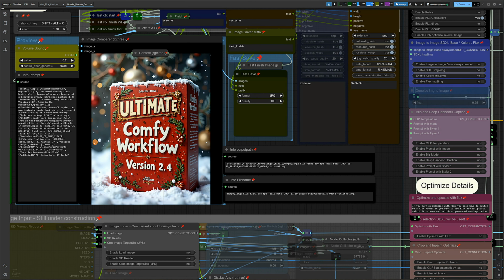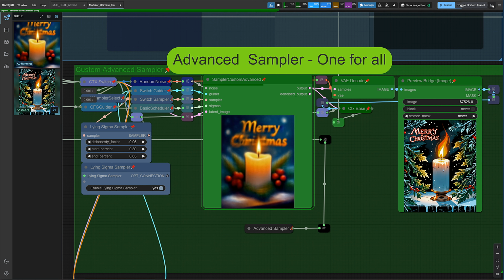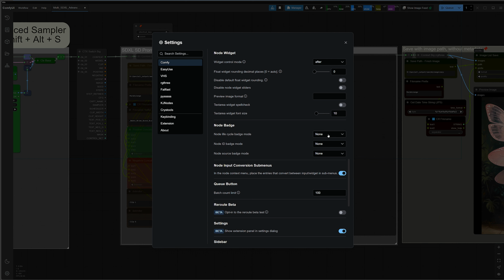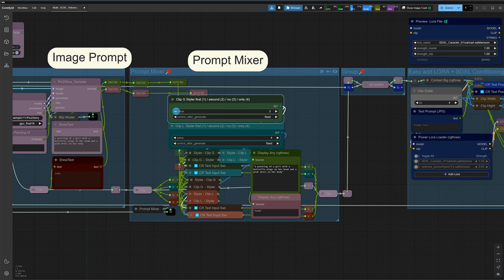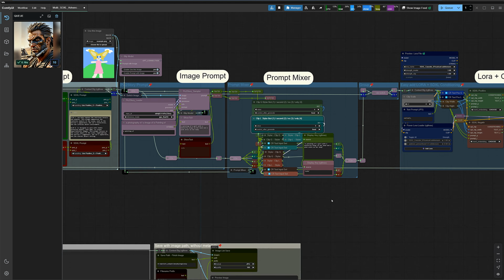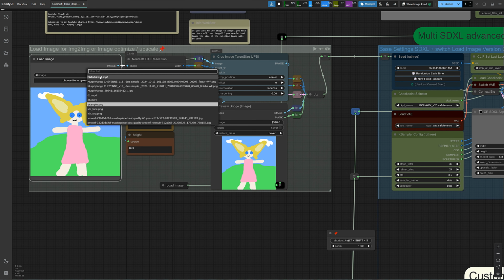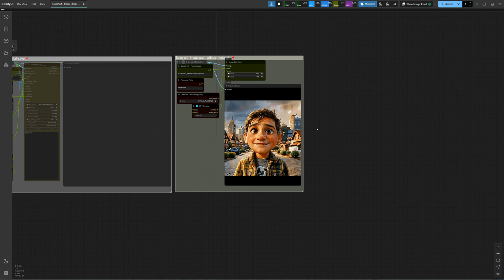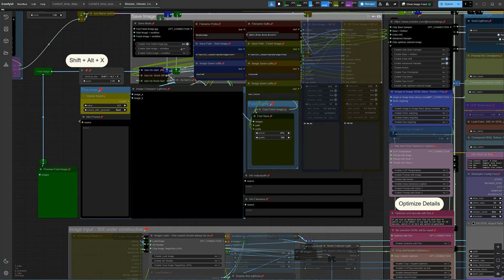Easy Multi Comfy Modules - Ultimate V2.5 + 15 Compact workflows to customize yourself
🚀 Comfy UI – New Features & Ultimate Tips for Creative Image Generation! 🎨

In this video, we reveal all the latest features and hidden tricks in the newest Comfy UI workflows! Whether you're a beginner or advanced user, this video will teach you everything you need to take your image creation to the next level! 😎

New Workflows: Learn how to create and optimize images with the latest Comfy UI features!
Text Prompt vs. Image Prompt: Discover how to combine both for the perfect image.
Optimizing Images: Master the use of Image to Image and Denoise to make your images even more realistic!
Lora for Details: Get the most out of your images—especially for tricky tasks like improving hands and faces!
CLIP Attention Multiply: A brand-new feature that could revolutionize your text generation—definitely worth trying!
Save Nodes & Metadata: Learn how to save images efficiently and add metadata automatically.
💡 For all Comfy UI fans and creative minds – with these ultimate tips and tricks from the Ultimate Workflow, you'll speed up and perfect your projects.

▶️ Stick around: We go in-depth with every tool and feature – from simple workflows to advanced adjustments that will make your work easier and your creations next-level!

⏱️ Chapters:

00:00 – Introduction
00:20 – Quick Overview of Ultimate V2.5 Workflow
00:36 – Introduction to the 6 New Multi Workflows – Compact and easy to understand. Different SDXL, Pony, and Flux Variants
01:49 – Test Run of Ultimate V.5 Workflow with SDXL and Flux
03:34 – Detailed Explanation of the Functionality Using an SDXL Multiworkflow Example
05:21 – New Features in the ComfyUI Interface
06:59 – Overview of the Individual Groups in a Multiworkflow
11:48 – Examples of Using Multiworkflows with Image to Image for Magic Creations
19:36 – Overview of New Features in Ultimate Workflow
22:12 – Ziggy Plays with the Ultimate Workflow – Sit Back, Relax, Watch, and Learn Something New

What do you want to learn next? Which features have you tried? We’d love to hear your feedback!